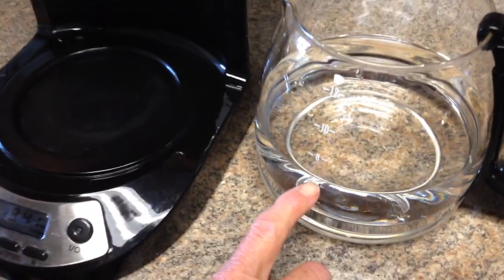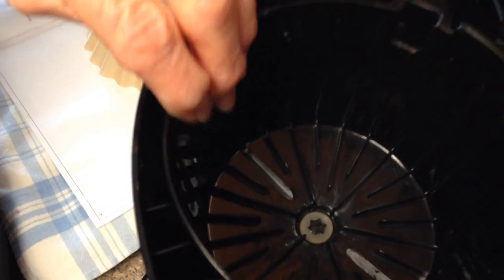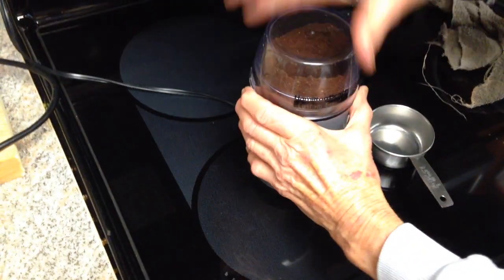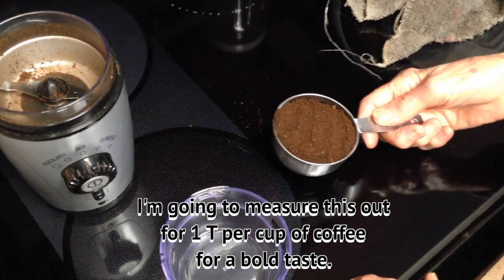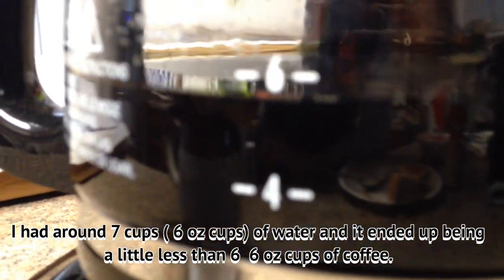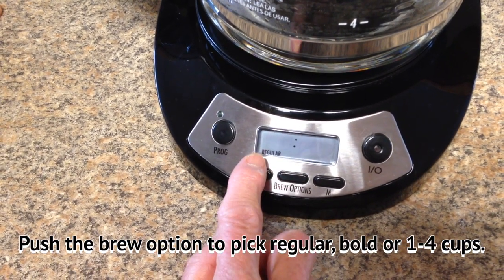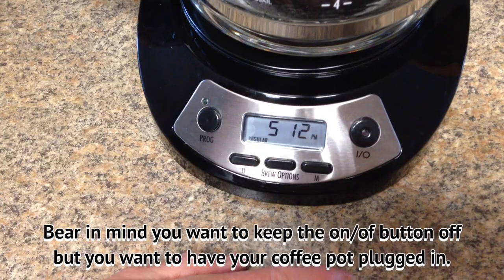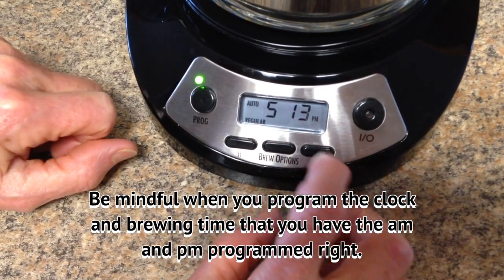How to Use the Hamilton Beach Coffee Pot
This video is a COMPLETE GUIDE on how to program and use this coffee pot. It also has the booklet info that comes with this coffee pot at the end of the video.

Update: Bumped the spout of tea pot and it broke. Warning :very fragile spout and breaks if mildly bumped.